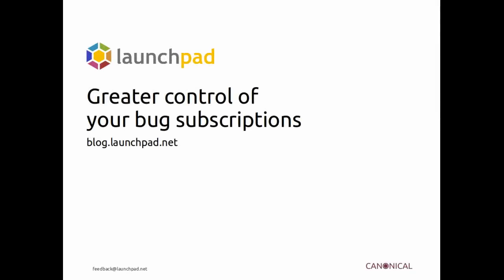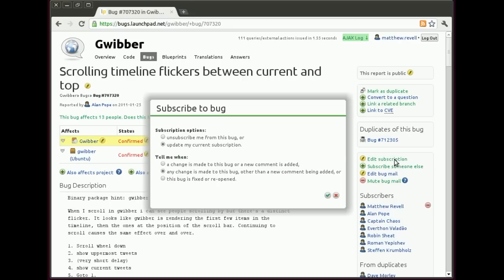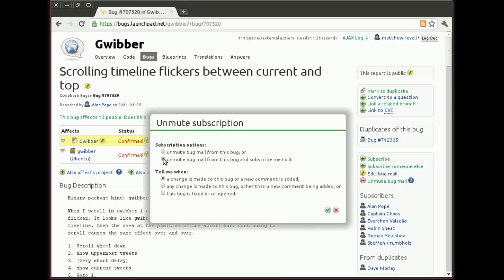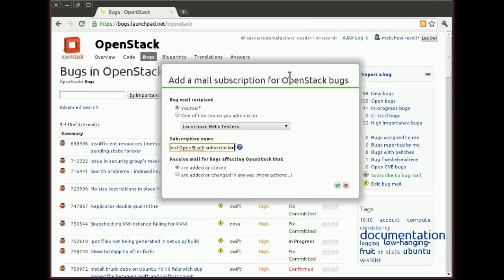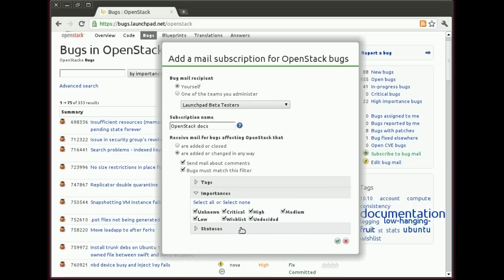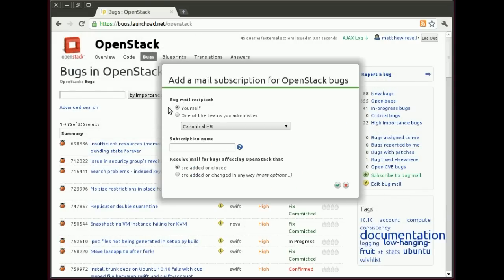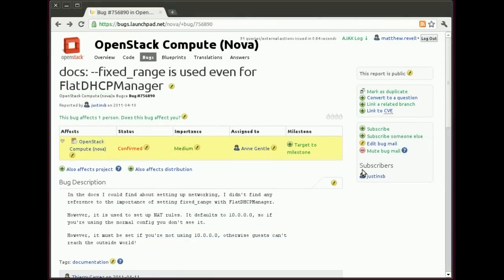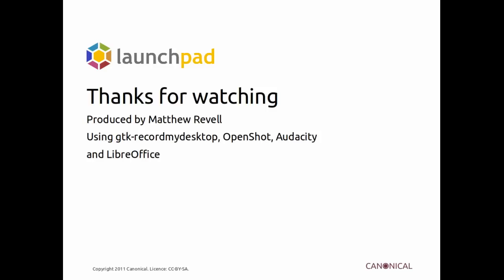Better bug subscriptions in Launchpad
It's now easier to control what bug mail Launchpad sends you.